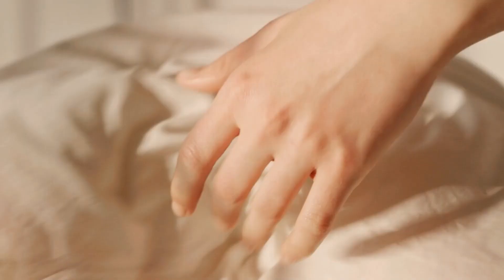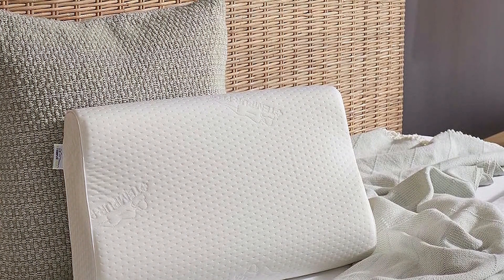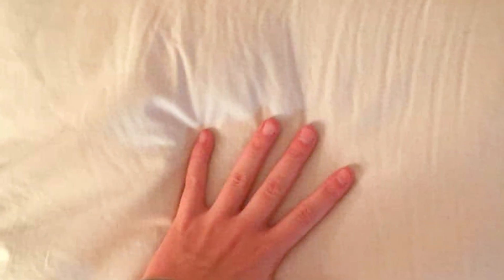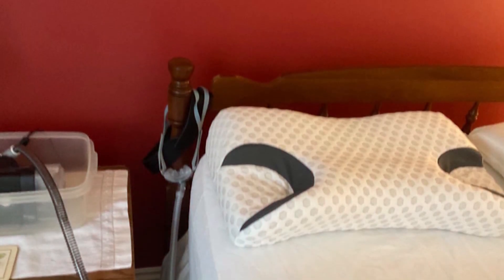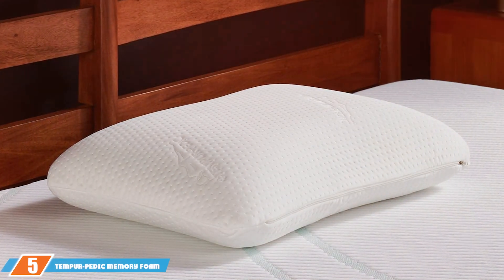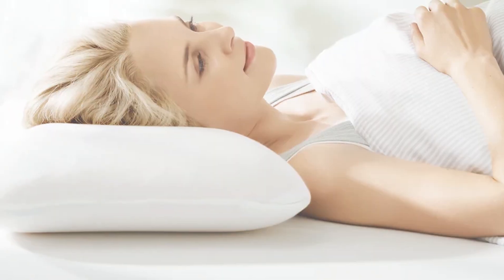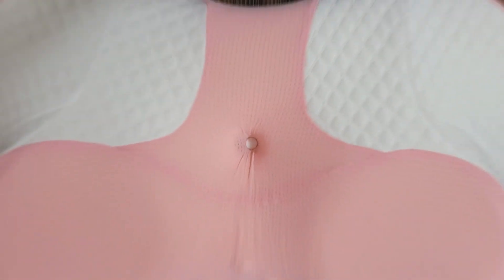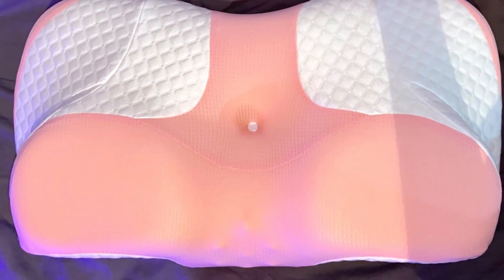Top 7 Pillows for Neck Pain Relief 2024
Links to the best Pillow For Neck Pains we listed in today's Pillow For Neck Pains review video:

1 . Tempur-Pedic TEMPUR-Ergo Neck Pillow

2 . Sobakawa Traditional Buckwheat Standard Size Pillow

3 . Memory Foam Pillow for CPAP Side Sleeper - IKSTAR 3.0 CPAP Pillow

4 . Mediflow Fiber Water Pillow - Adjustable Pillow for Neck Pain Relief

5 . Tempur-Pedic Memory Foam Symphony Pillow

6 . Mediflow Water Pillow - Elite Collection, Fiber Pillow

7 . fullengy Cervical Memory Foam Pillow, Contour Pillows for Neck, Shoulder, Back Pain Relief

What are the Best Pillow For Neck Pains in 2024?
In today's video we reviewed the top 10 best Pillow For Neck Pains on the market in 2024. We made this list based on our personal opinion and we ranked them in no particular order, after doing our research based on their prices, quality, durability, brand reputation and many more.

After watching this video you will know which are the best budget, top selling and top rated Pillow For Neck Pains on the market today.

If you choose from this list you can be sure that you buy one of the best Pillow For Neck Pains available today.